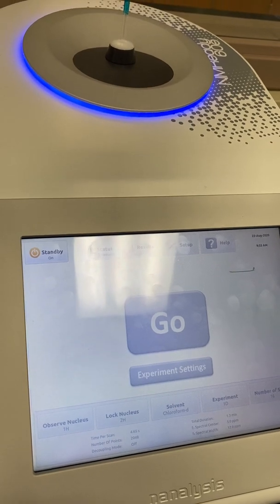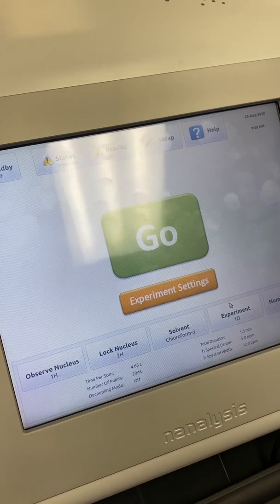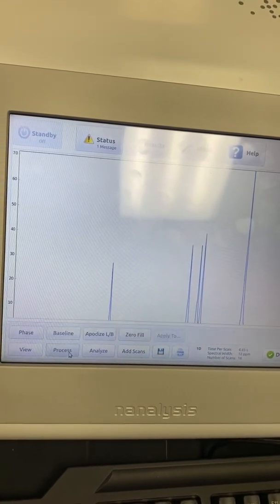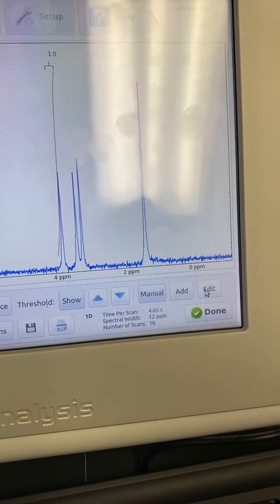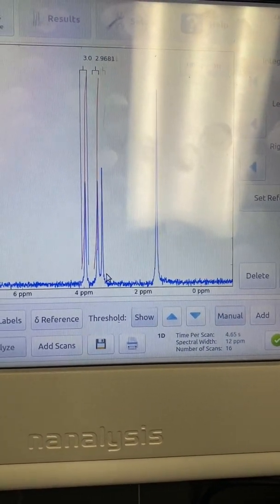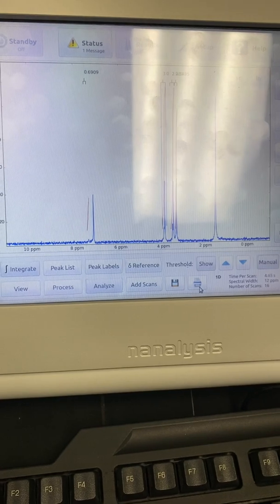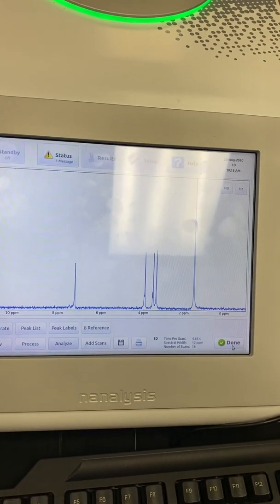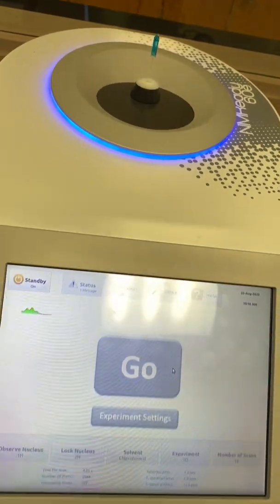How to take an NMR for Chem 432 Lab